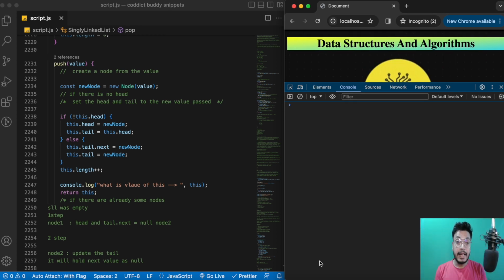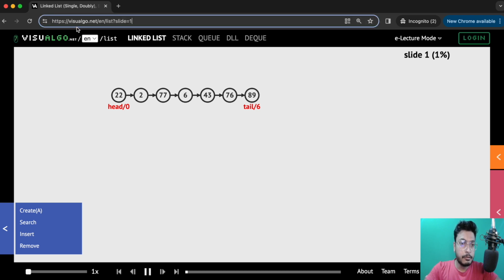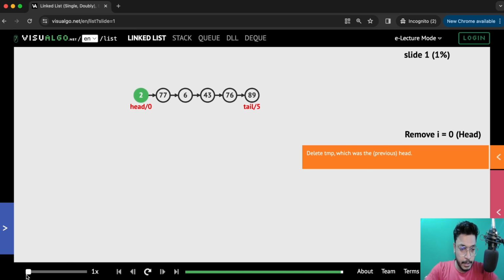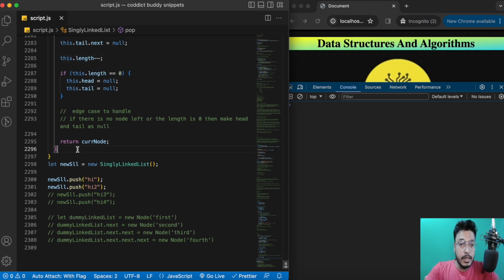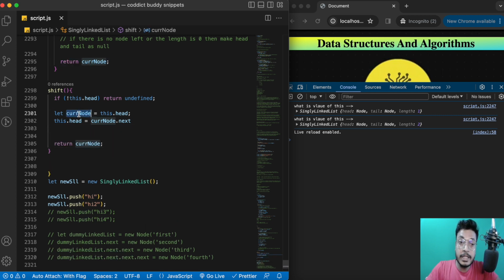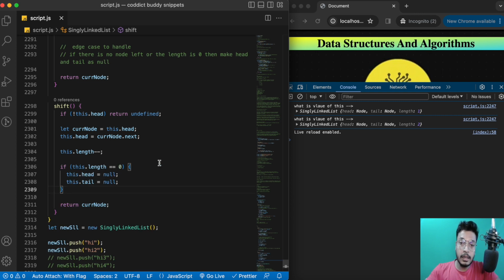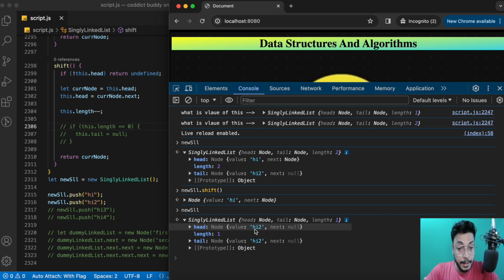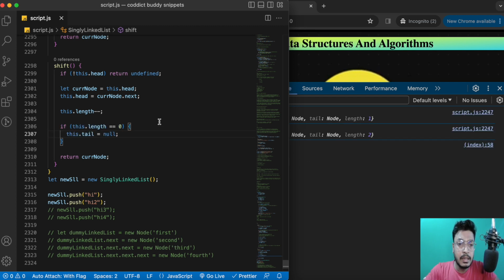singly linked list shift method implementation in data structures and algo in javascript video #74